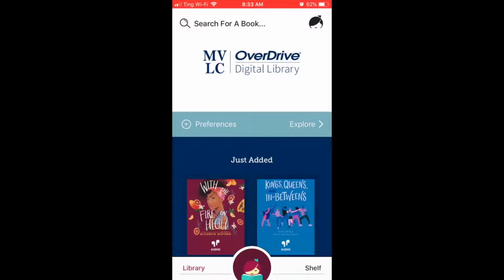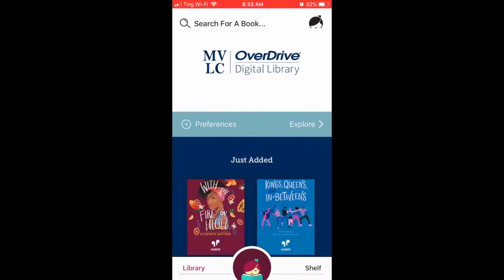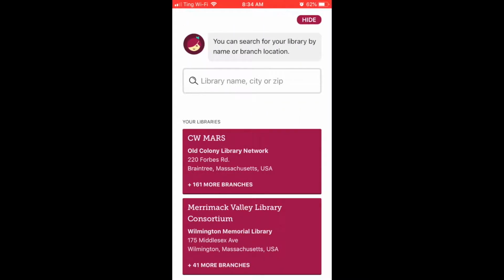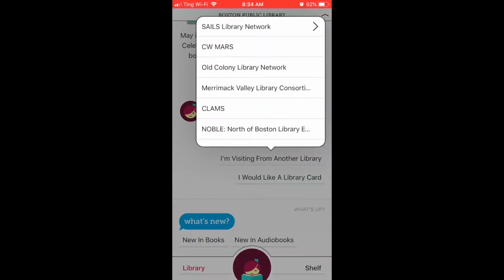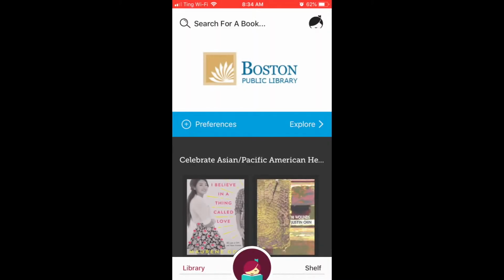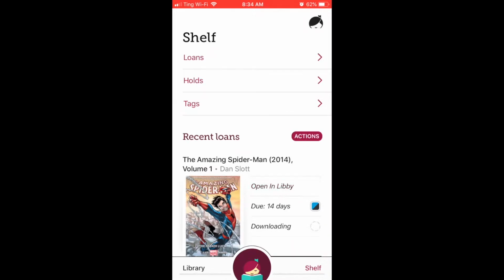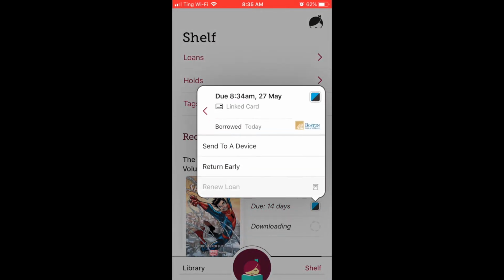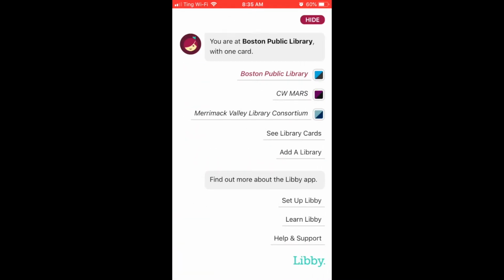Overdrive Reciprocal Lending Agreement in Libby